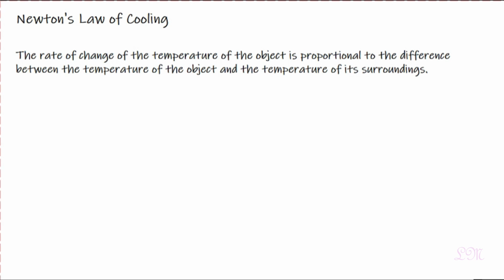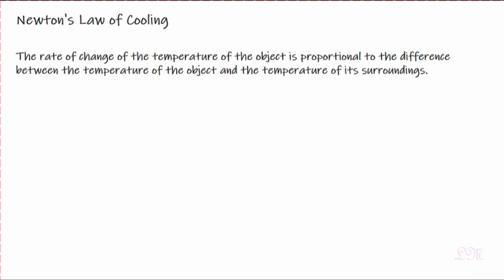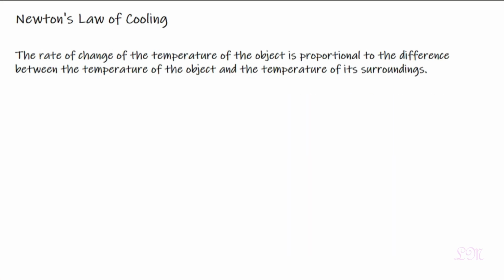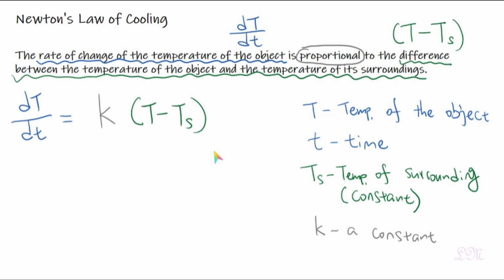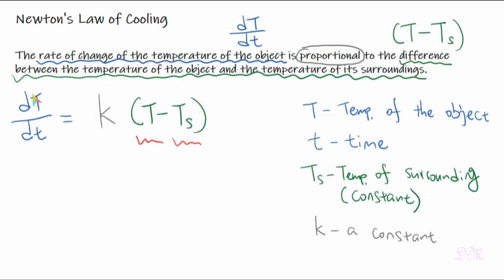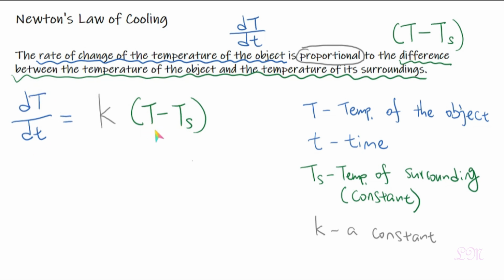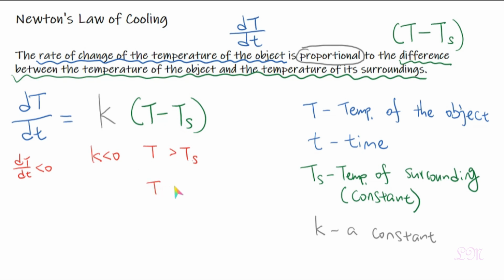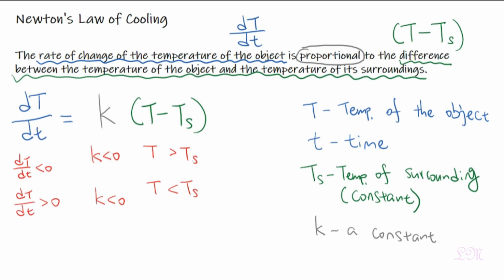Newton Law of Cooling (Introduction)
This video is an introduction to the Newton's Law of Cooling differential equation in Calculus.